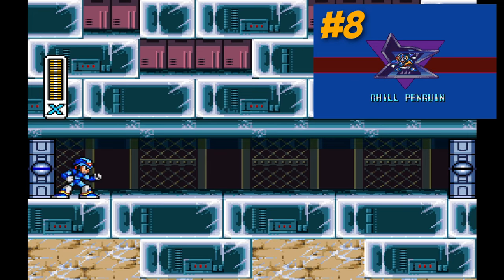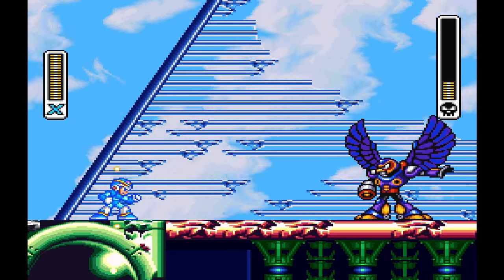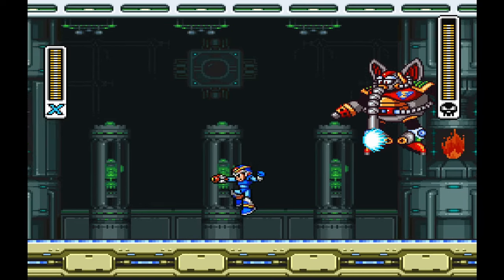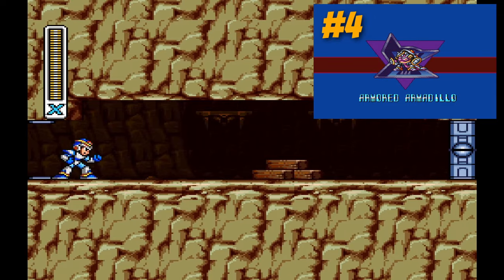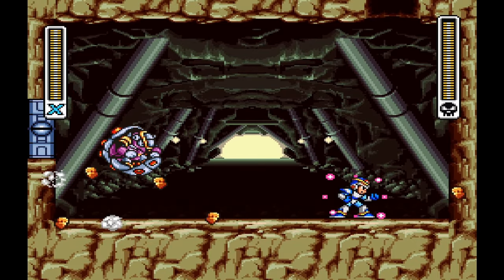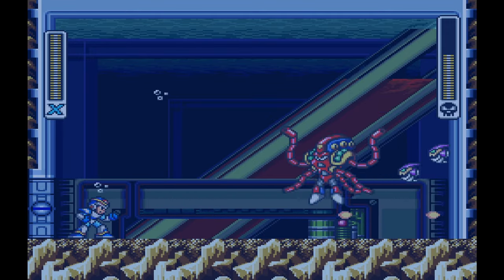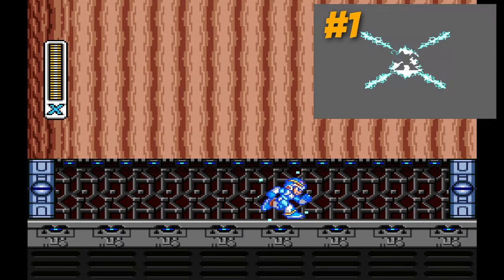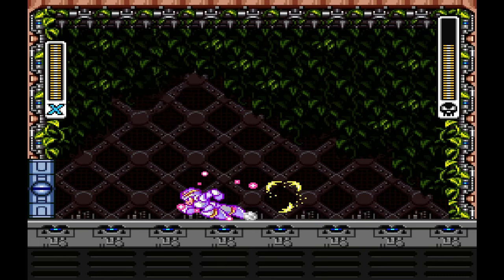MEGA MAN X - No Damage/Special Weapons Boss Run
I'm glad I did this. It was a lot of fun.

I wish I'd counted how many times I restarted, but I didn't. So, let's just say "lots."

You can join me every Monday for MEGA MAN MONDAYS, where I play through the Mega Man series.

(00:33) - Boss #8
(01:47) - Boss #7
(03:28) - Boss #6
(04:49) - Boss #5
(05:51) - Boss #4
(08:28) - Boss #3
(09:30) - Boss #2
(11:04) - Boss #1